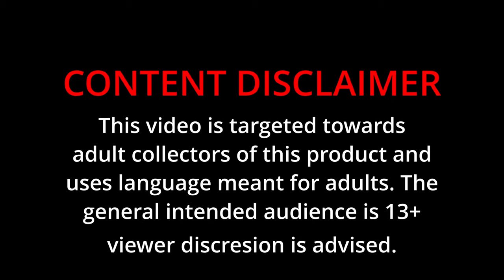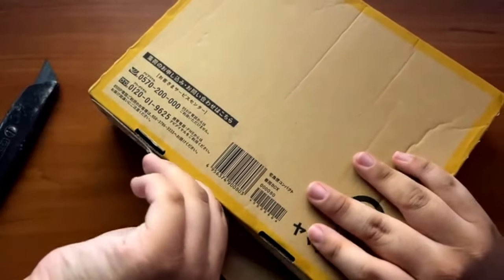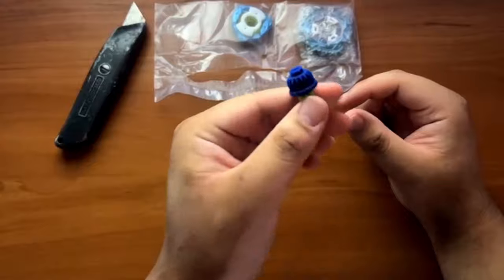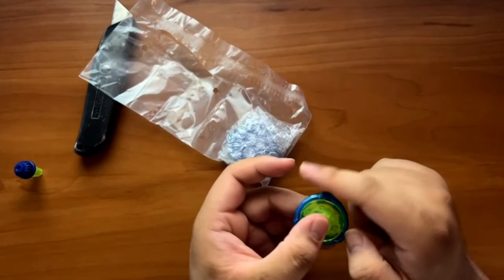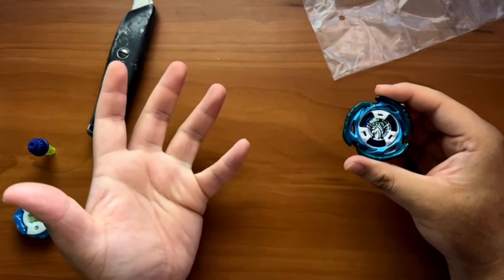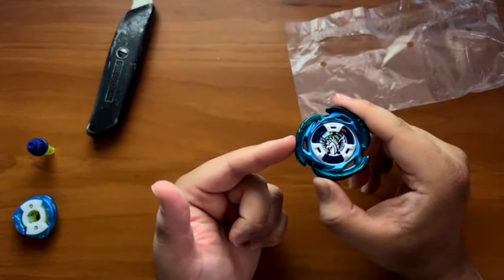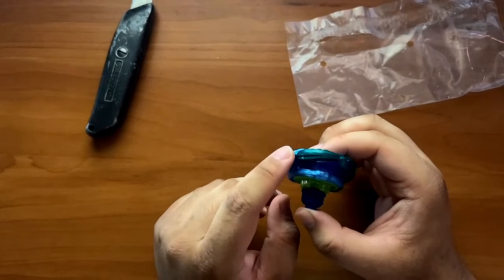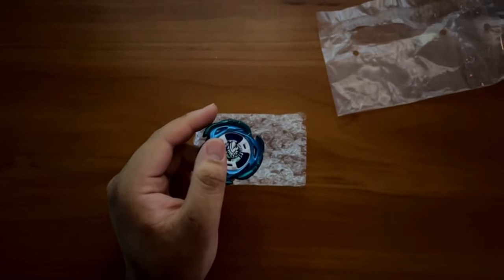I Unbox my most Expensive Beyblade EVER!!!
I can't believe I paid for this, but it's worth it